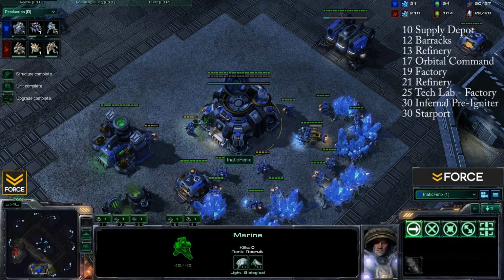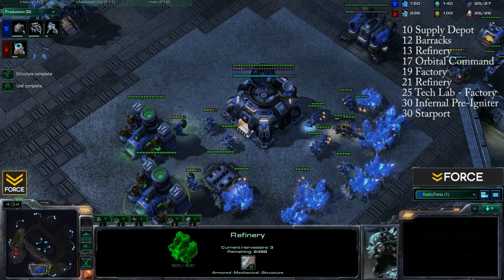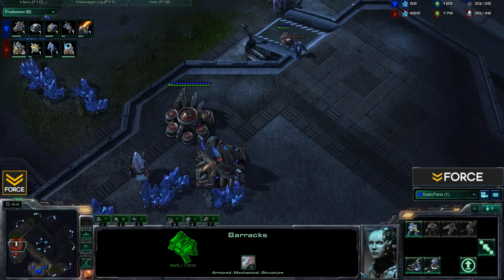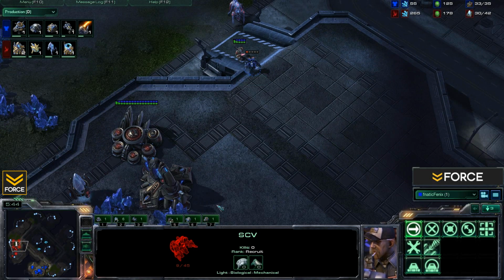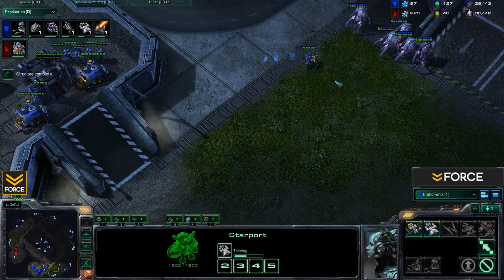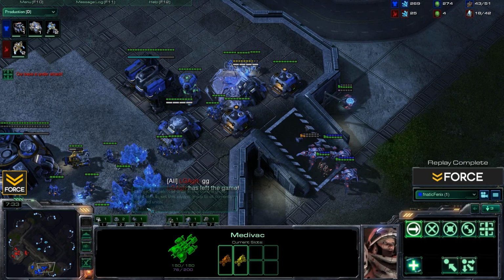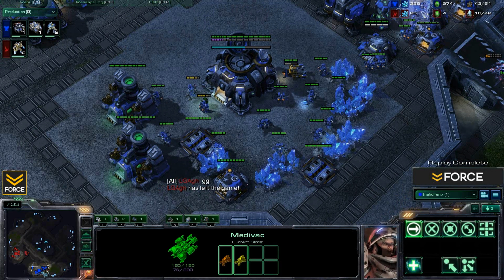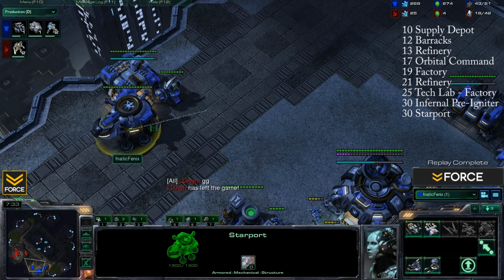StarCraft 2 - [T] Blue Flame Hellion Drop TvP - Strategy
Force Strategy Gaming presents: StarCraft 2 - [T] Blue Flame Hellion Drop TvP

10 Supply Depot
12 Barracks
13 Refinery
17 Orbital Command
19 Factory
21 Refinery
25 Tech Lab - Factory
30 Infernal Pre-Igniter
30 Starport